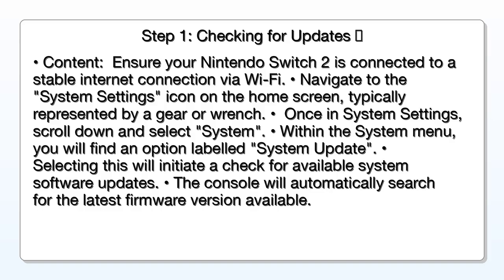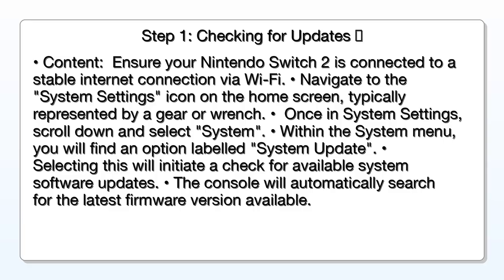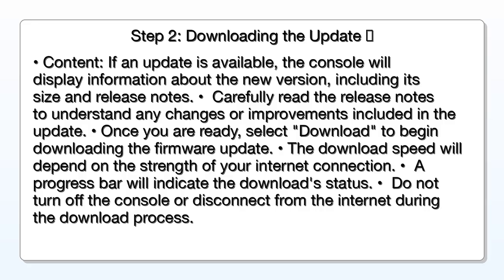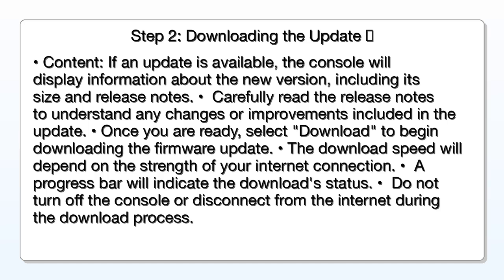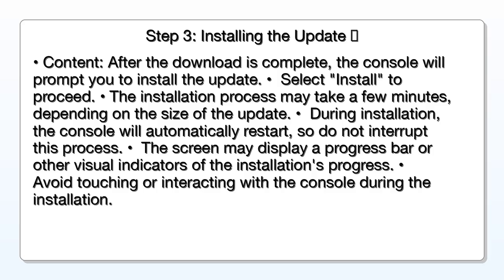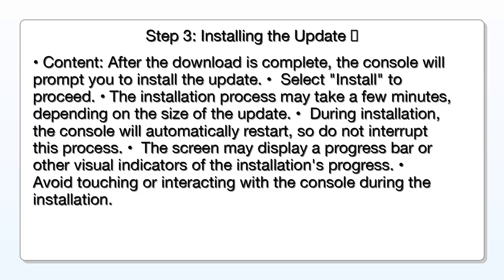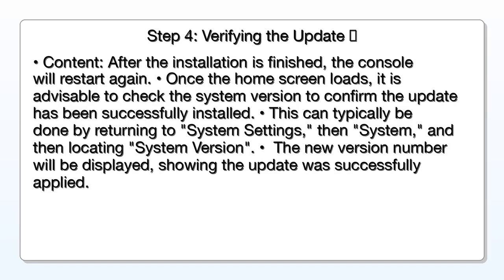Nintendo Switch 2 How to Update System Software to Latest Version – Step by Step Firmware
Keep your Nintendo Switch 2 running smoothly with our comprehensive guide on updating the system software to the latest version.